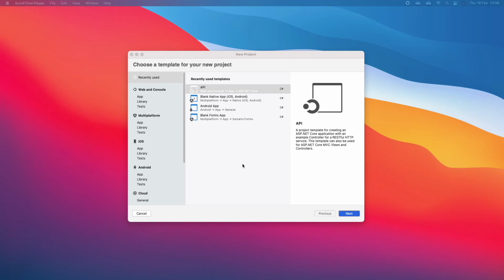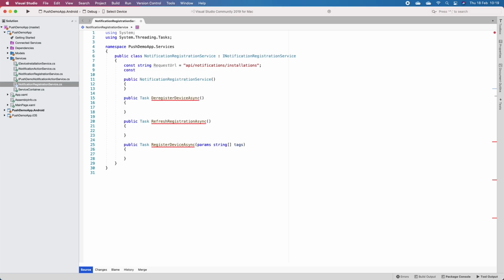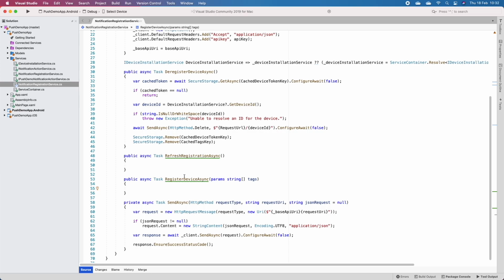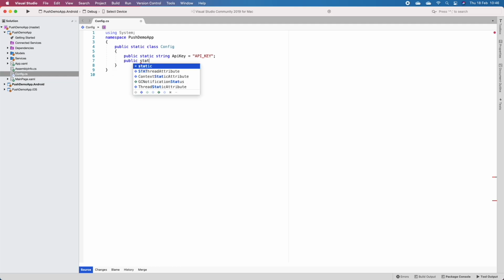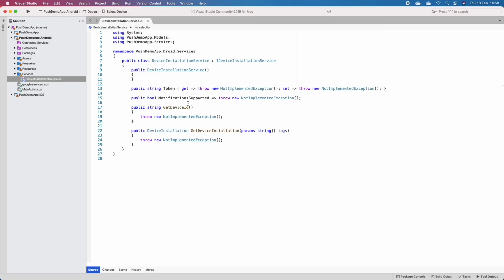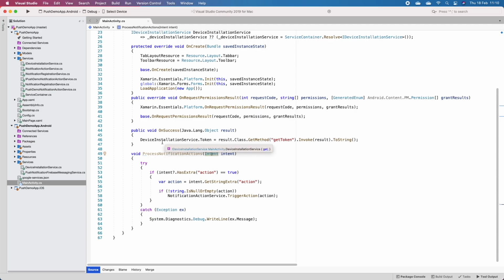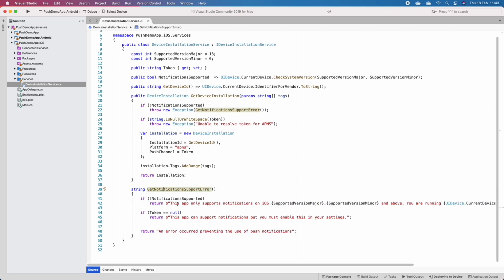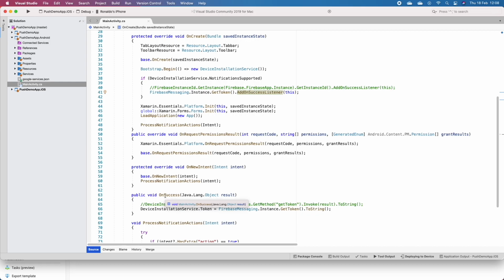[2 of 4: Xamarin.Forms App] Sending Azure Notifications to Xamarin App using ASP.NET Core Web API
In this video I will guide you through the Microsoft Docs to create an Xamarin.Forms app for both Android and iOS to receive notifications from the Notification Hub, through the Web API we created in the previous video.

UPDATE (15/08/2021):
Your OnSuccess listener in MainActivity.cs may need to be changed to:
public async void OnSuccess(Java.Lang.Object result)